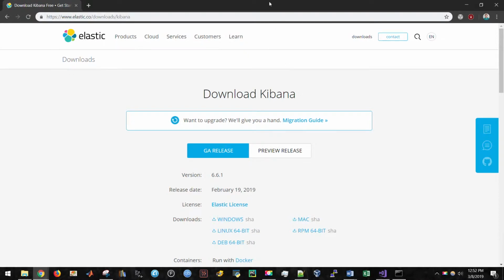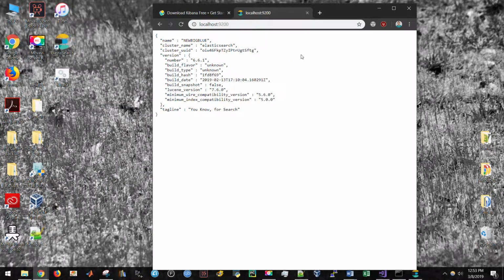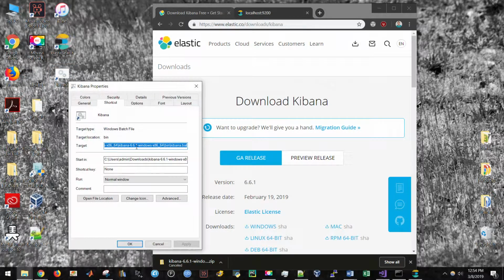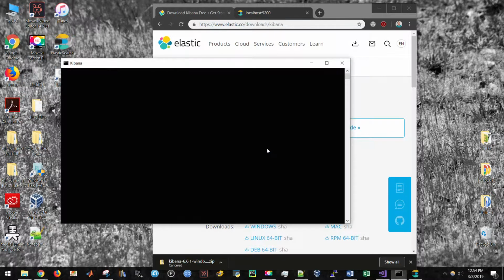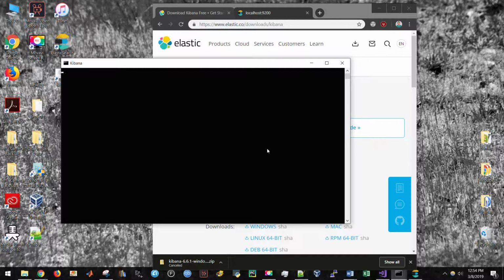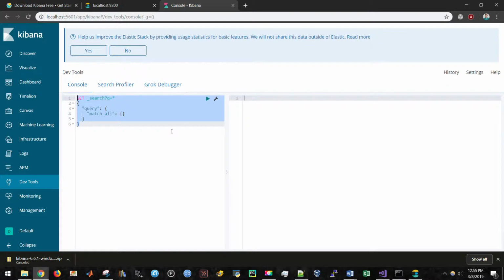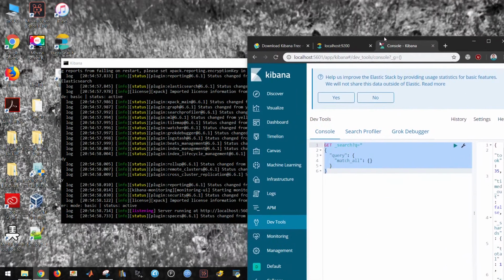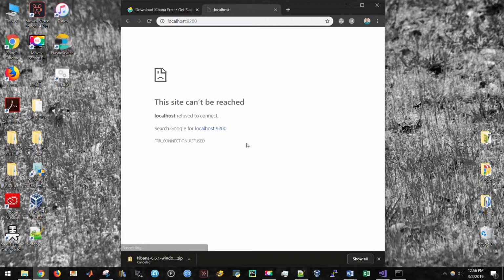Installing and Running Kibana on Windows